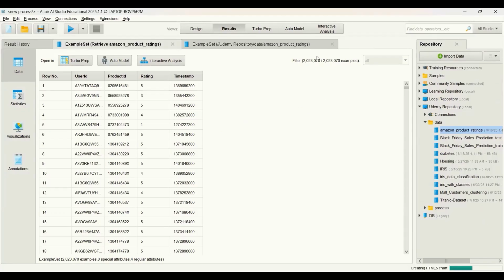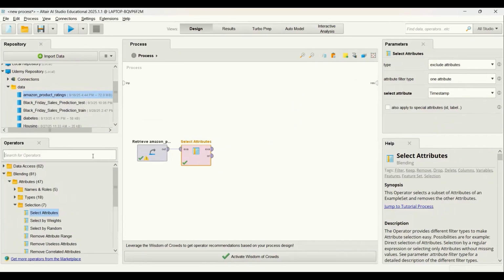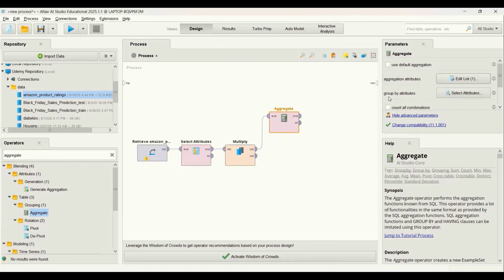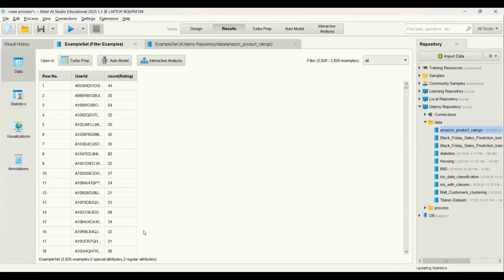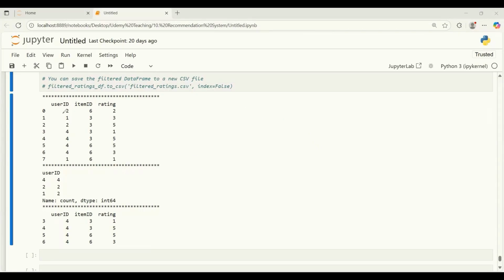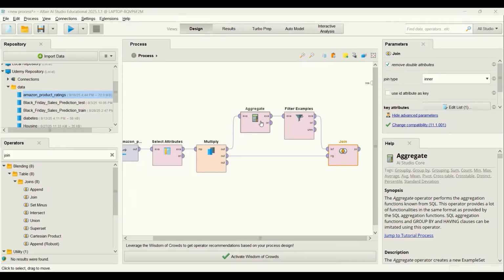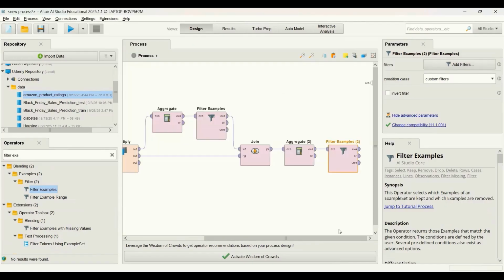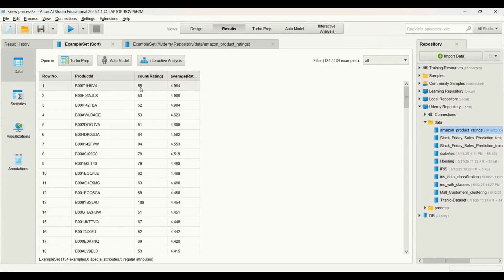Recommendation Systems part 1: Ranked-Based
This tutorial uses an Amazon dataset related to beauty products to explain a ranked-based recommendation system.
To prevent bias from entering the model, we remove users who provided a low number of ratings and products that have received a few ratings. All products are ranked according to their average rating. All users can receive recommendations for the most popular products, which are those with the highest average rating.